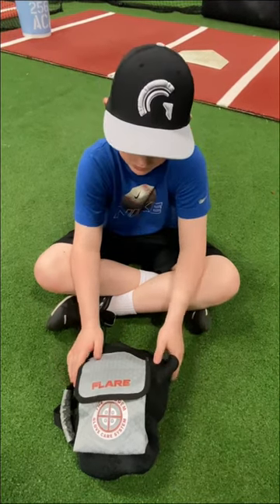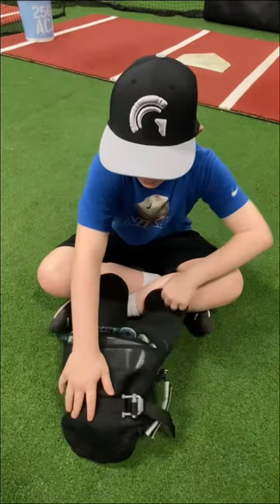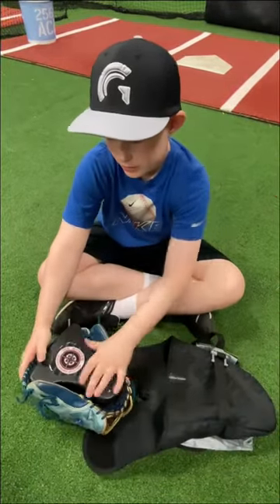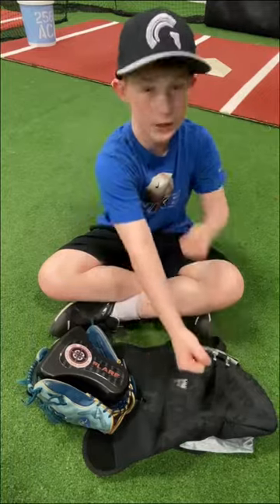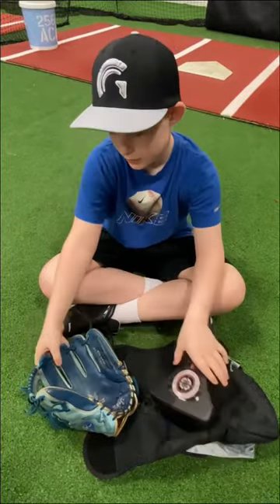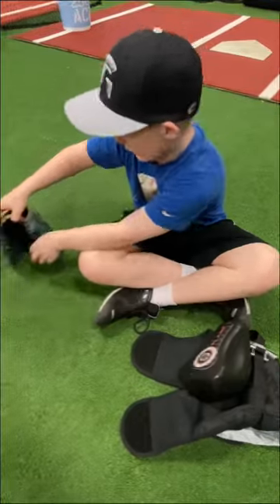The No-Errors Webgem Flare Review.